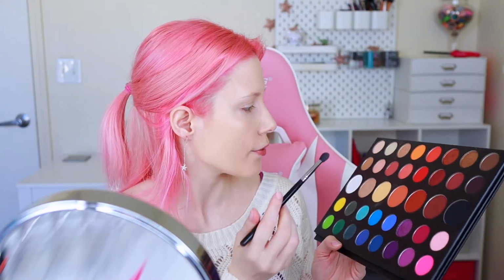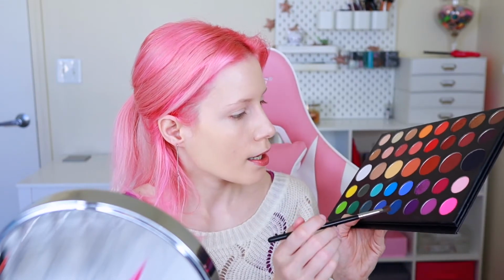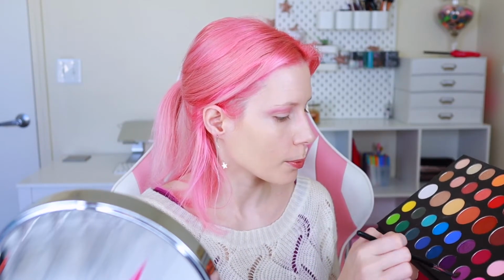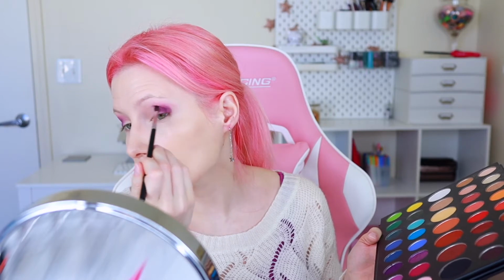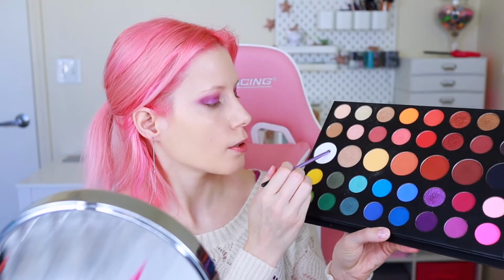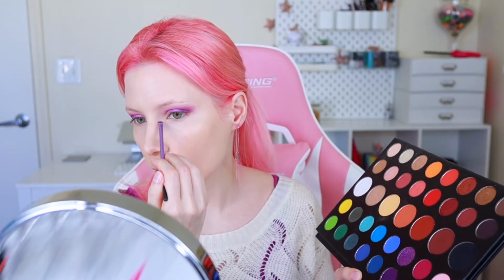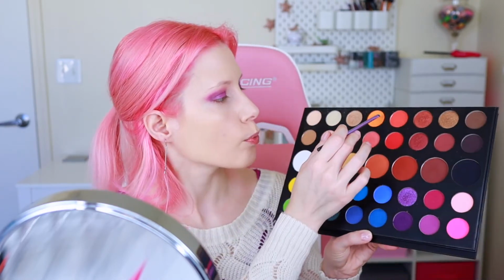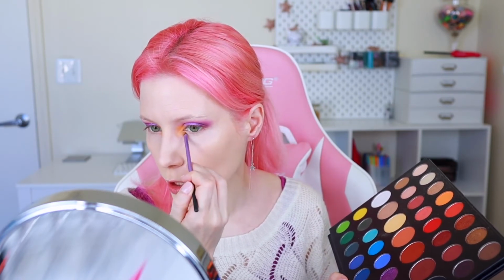Happy Halloween! Get Ready With Me